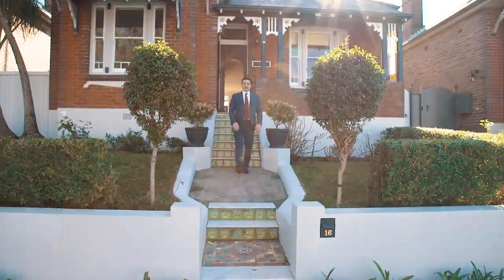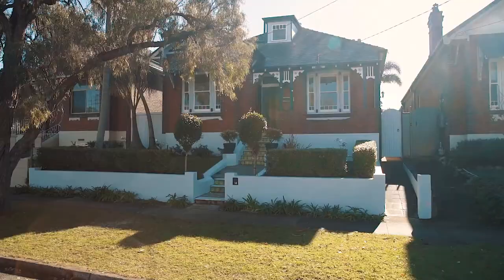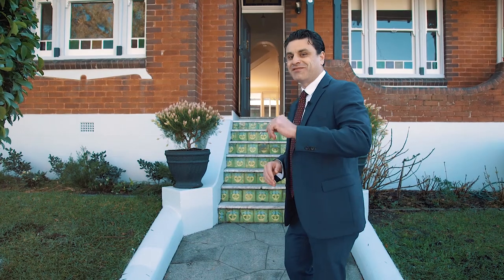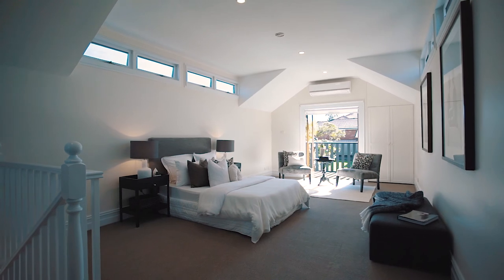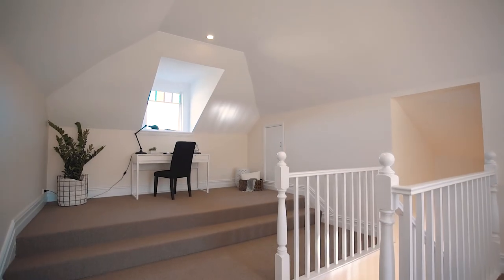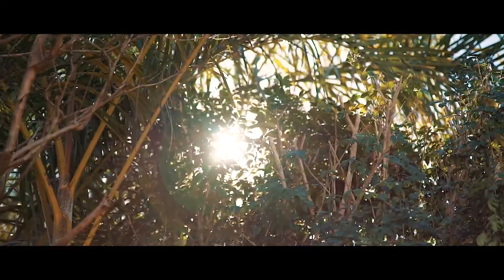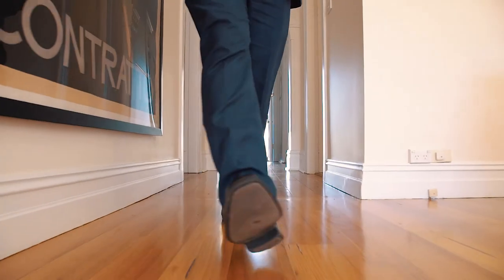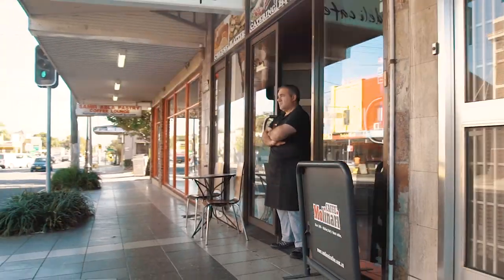16 Violet Street, Croydon Park with Richard Baini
💚 Perfect Family Home Ready To Move Straight In & Enjoy

4 Bed 😴 | 2 Bath 🛀 | 2 Car 🚗

🔔 Auction: Saturday August 12, 2:00pm

"Fitzroy", enviably positioned in the area's most sought after location and on the high side of the street, this federation style haven showcases a range of bespoke finishes and is ready for immediate enjoyment. Spoil yourself with a sundrenched north facing backyard and perfect family home.

*4 generously sized bedrooms with built ins and feature fire places
*Flexible floor plan with potential to use master suite as an additional family retreat
*Stunning open plan lounge and dining areas overlooking tranquil gardens
*Huge Caesar stone kitchen with gas appliances plus loads of cupboard and bench space
*Outdoor entertaining area and bonus of side access to secure parking
*High ornate patterned ceilings, led light windows, polished timber floors and downlights
*Easy access to transport, schools, shopping and acres of parkland
*Stroll to the vibrant cosmopolitan lifestyle befitting a blue ribbon precinct